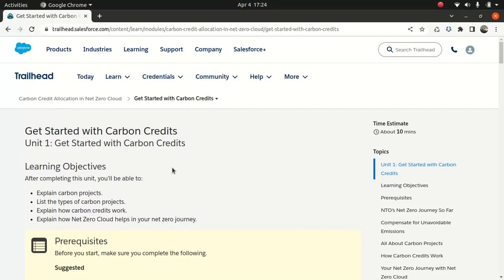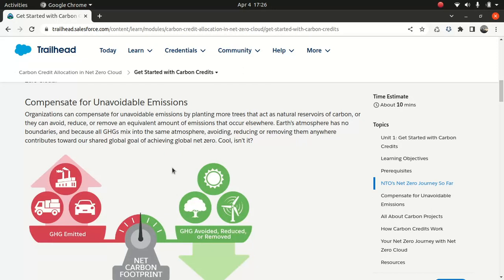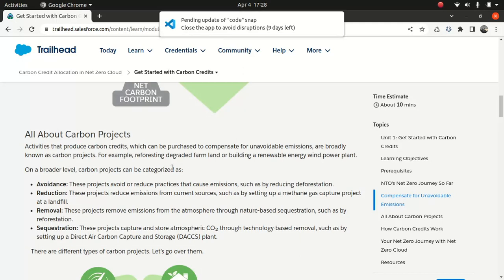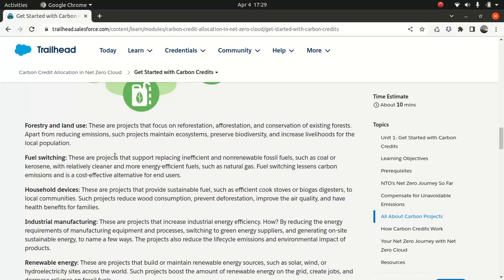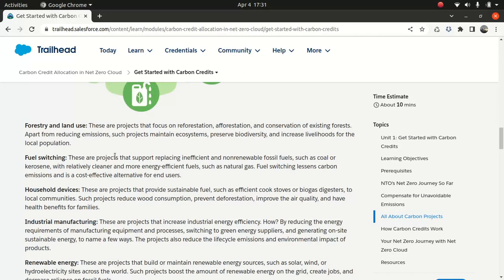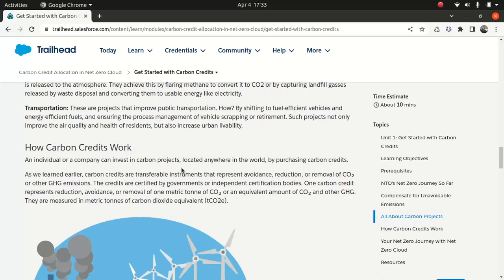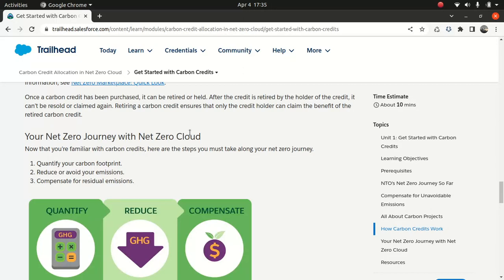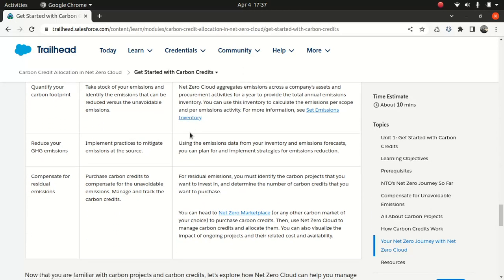Introduction to Carbon Credit Allocation